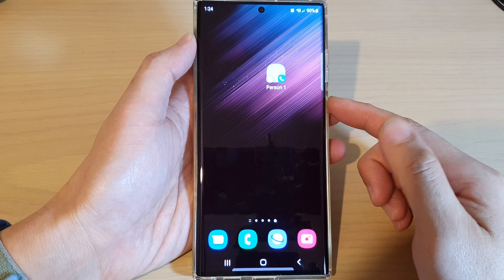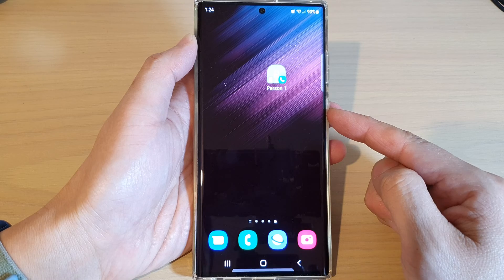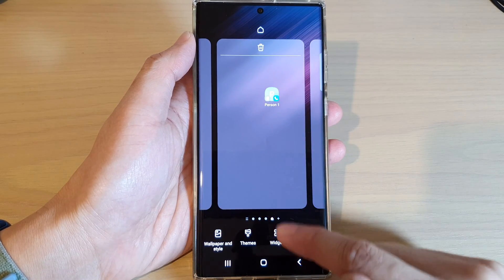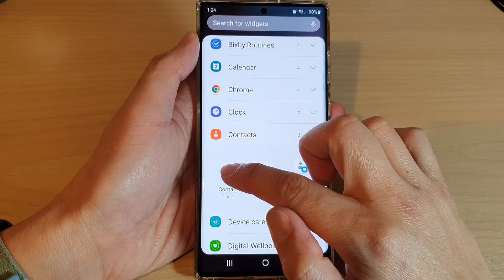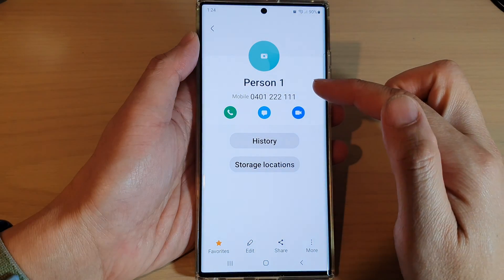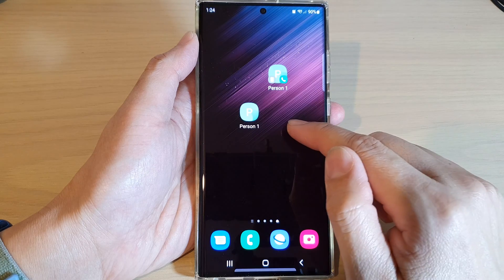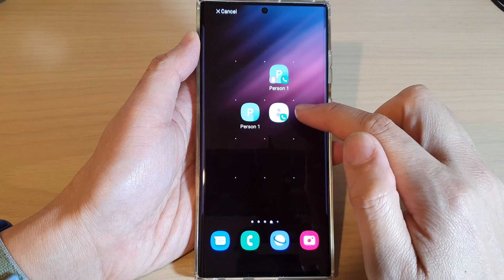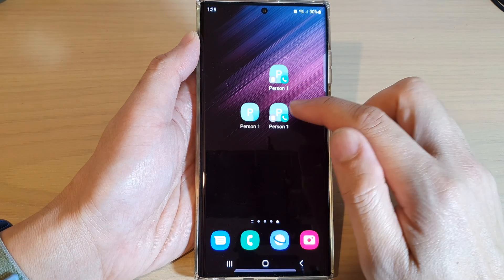How to Create a Shortcut to a Contact on Samsung / Android 12 - 2022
Learn how you can create a shortcut to a Contact on Samsung Phone / Android 12 in 2022.